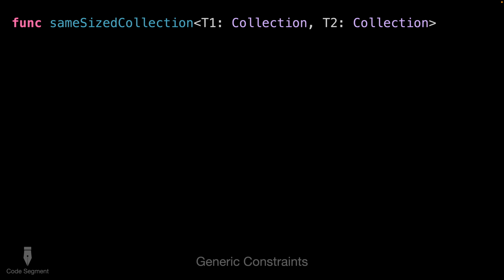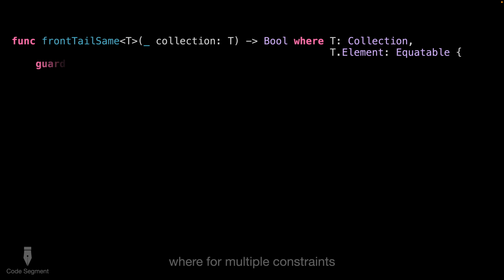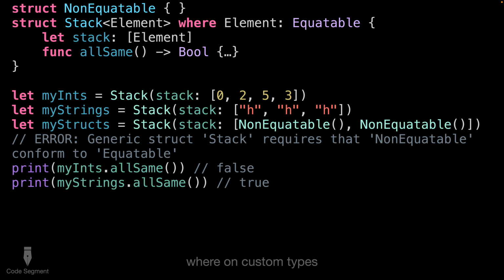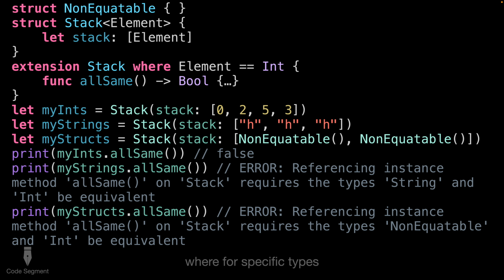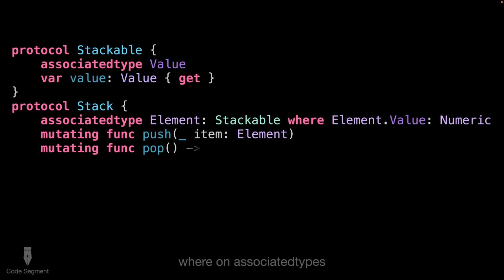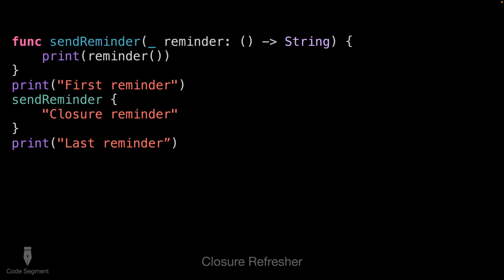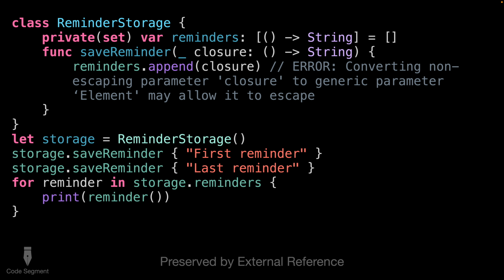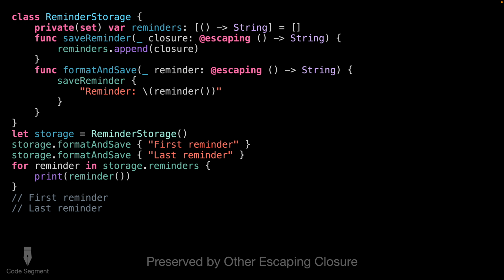Sprint 2025 Class 5 Part 1: Where & Closures